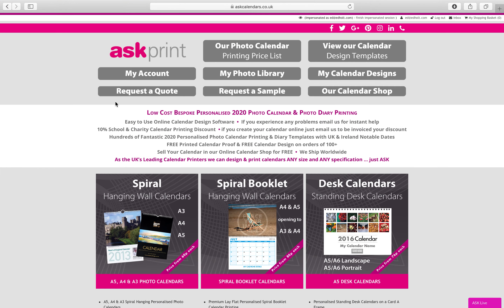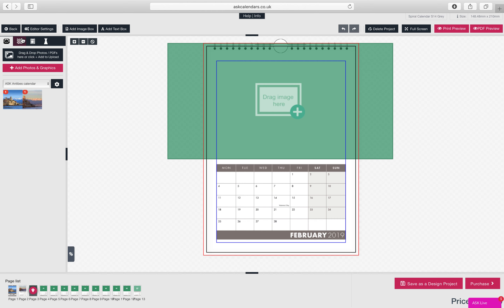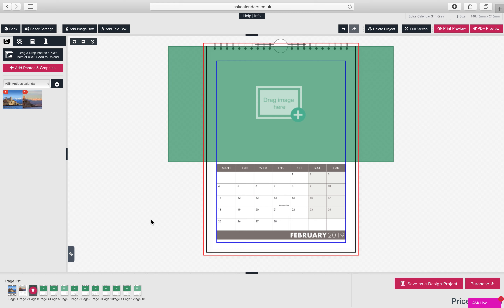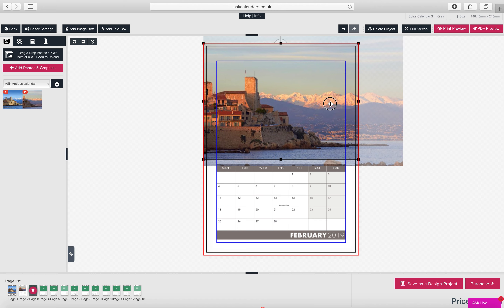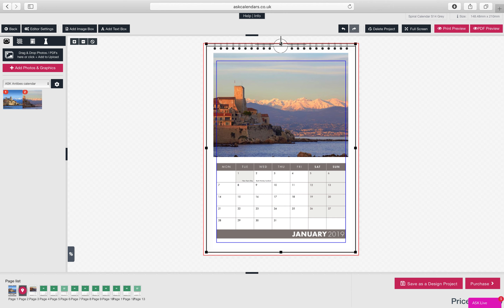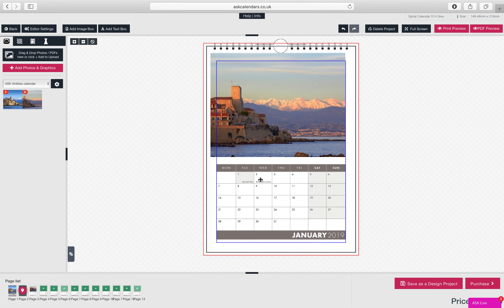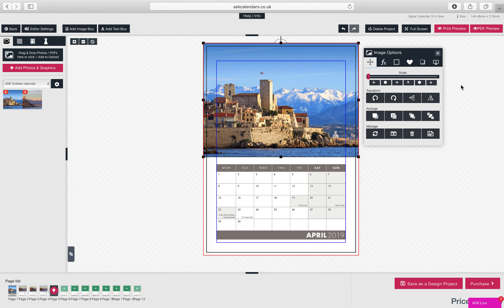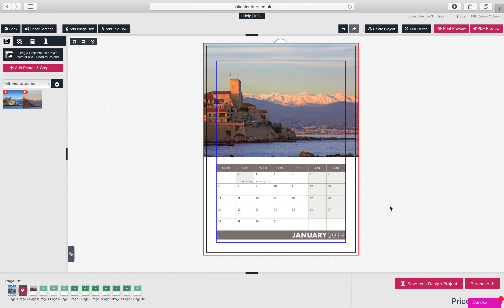Help with Ed's calendar design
Showing a customer how to edit and use photos in his calendar